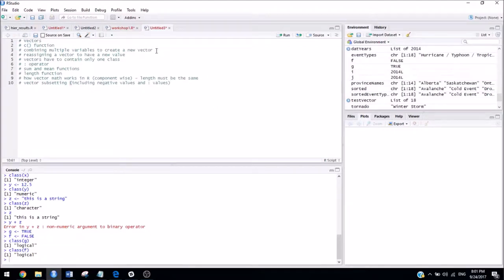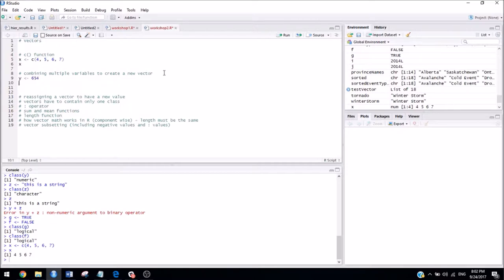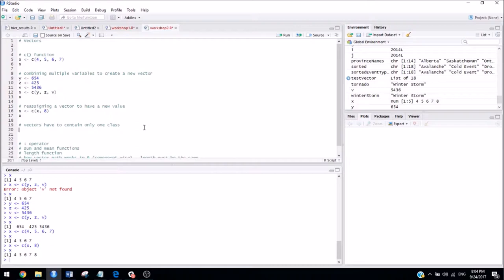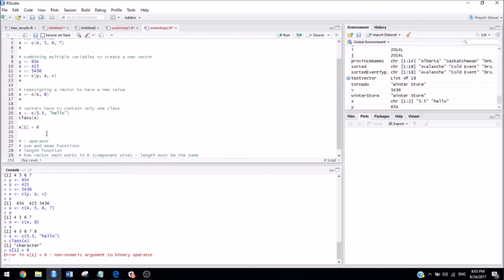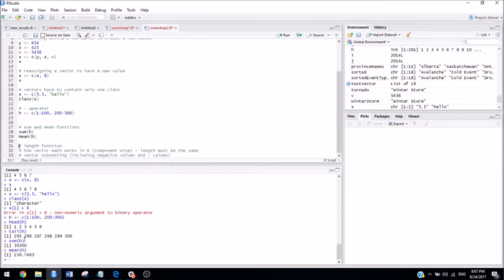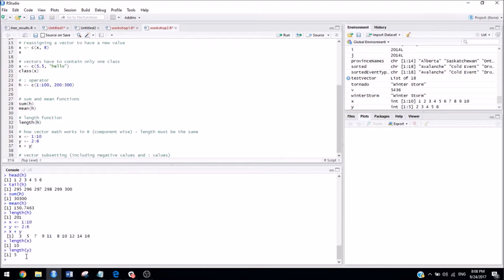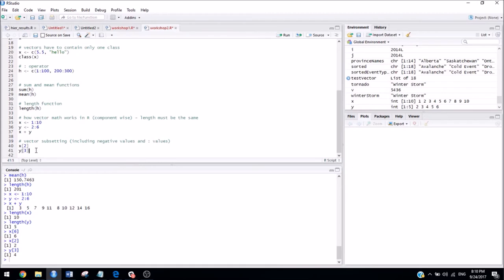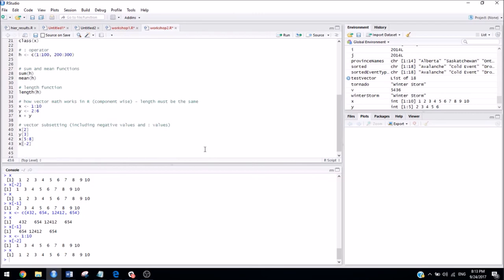(workshop) Workshop 2 Summary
A summary of the main topics covered in the 2nd workshop.